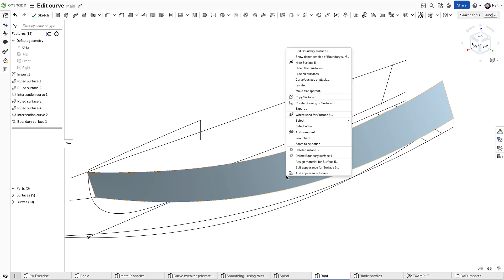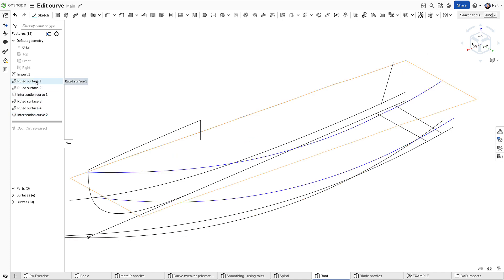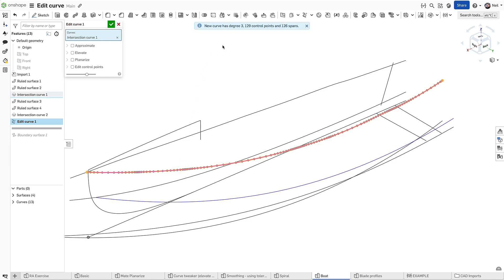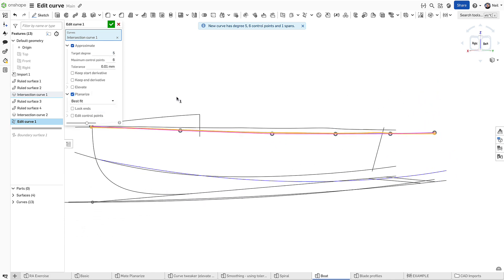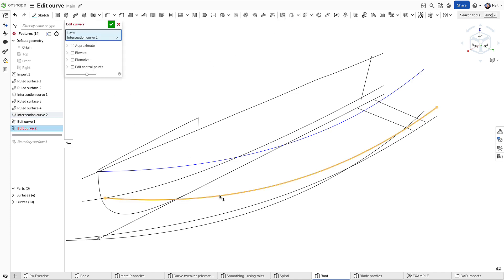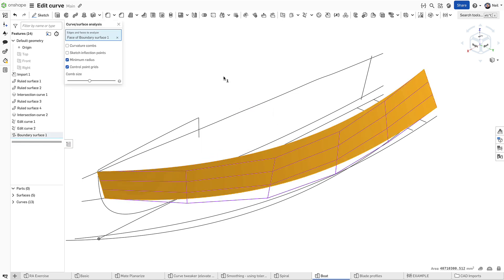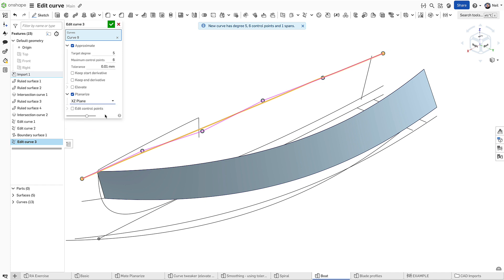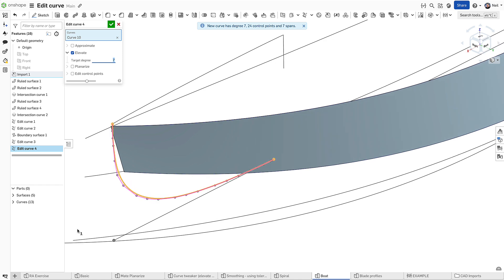Edit Curves in Onshape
A new Edit curve feature allows you to edit an existing curve by selecting sketch entities or curves to apply a simplified approximation, elevate the degree, reposition control curve vertices, and/or planarize into any 2D plane, and all downstream features update automatically to reflect these changes.